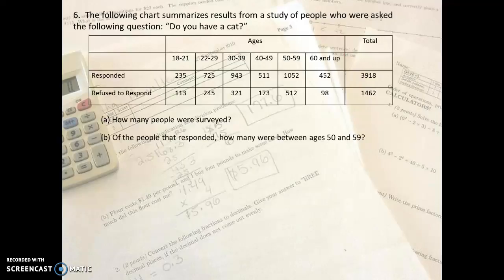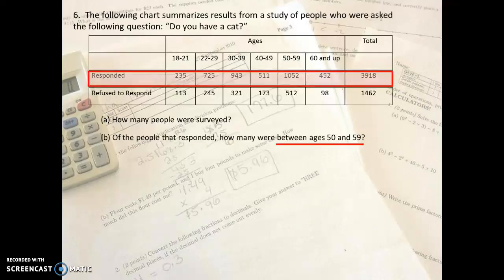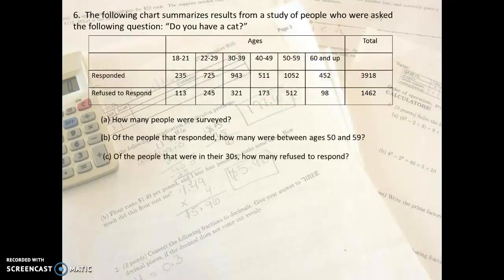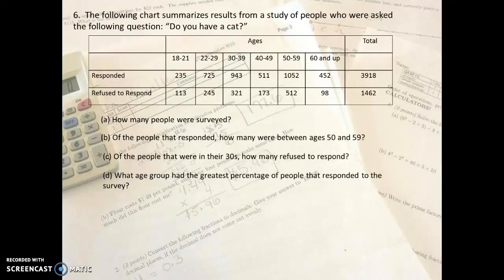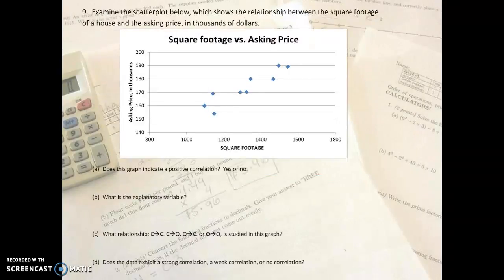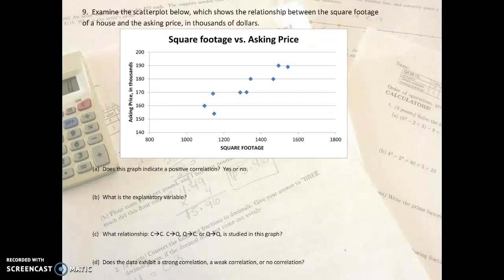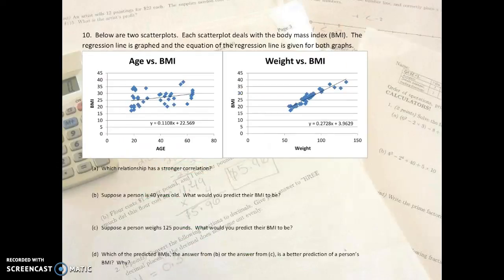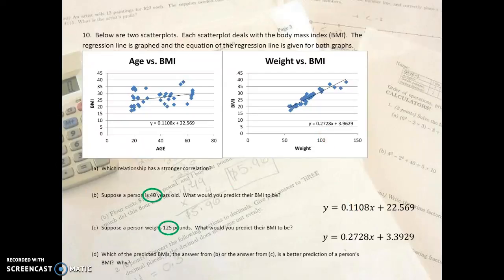Week #5: midterm review part 2